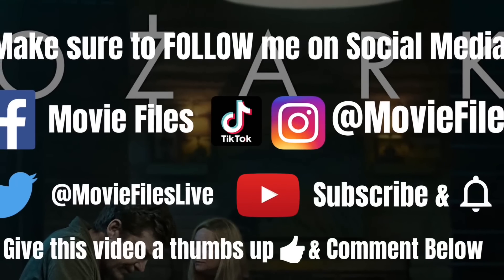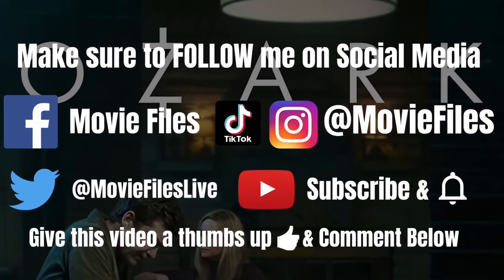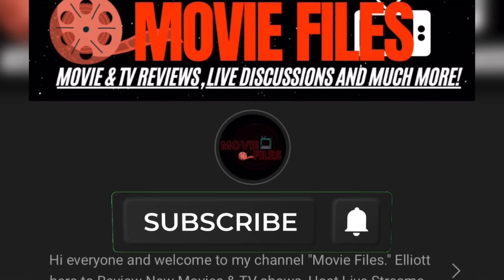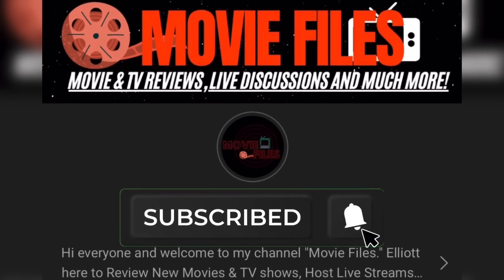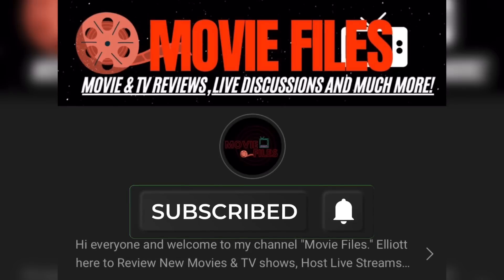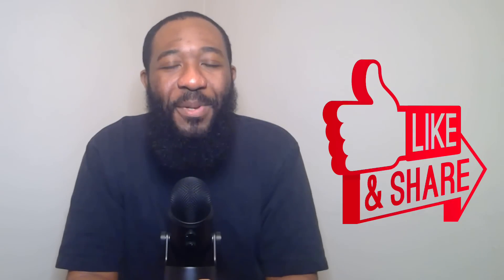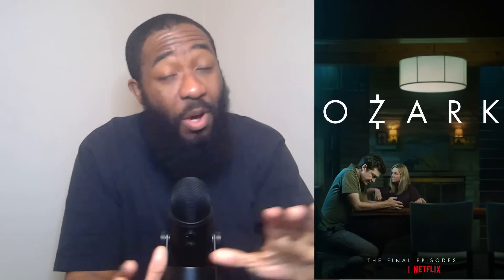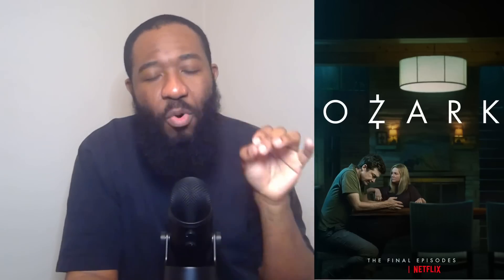Ozark Season 4 Part 2 Ending Explained & Finale Review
Ozark Season 4 Part 2 as arrived on Netflix and I'm here to break it all down! This is my official Season 4 Part 2 Ending Explained & Finale Review! Let's talk about everything in the comments about this series finale!

W A Y S   T O  S U P P O R T   T H I S   C H A N N E L:

► CHAPTER TIMES:
Intro - 0:00
SPOILER REVIEW Breakdown Begins - 1:30
Marty threaten Ruth - 2:30
Javi's Role - 3:15
Camila, Javi and Omar - 4:10
Is Ben Dead? - 5:08
Wendy and Ruth - 5:45
Car accident - 9:00
Omar wants her dead - 13:44
Ruth at peace - 15:03
Omar thought he won - 18:00
Ending Explained/Outro - 19:11

MOVIE REVIEWS
During each video I will talk about what I liked and didn't like about the film and give a score based on this scale:
0/5= Film at its worst
1/5= Terrible
2/5=Bad
3/5=Good
4/5=Great
5/5=Masterpiece

TV REVIEWS
Breaking down each episode of the shows I enjoy!

NETFLIX MOVIE REVIEWS
This playlist contains ALL my Netflix Reviews!

YOUTUBE LIVE STREAMS
This playlist contains my Live Streams!

SPECIAL VIDEOS
This playlist contains ALL of my Top 10 Lists, Most Anticipated Movies and much more to come!